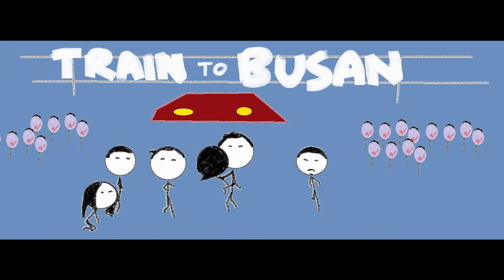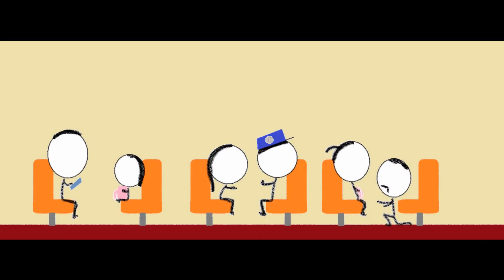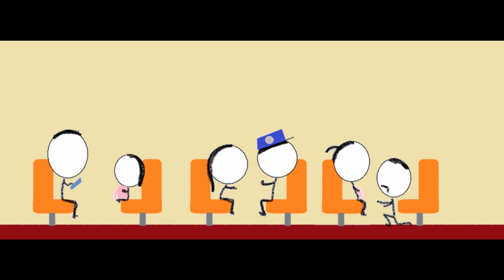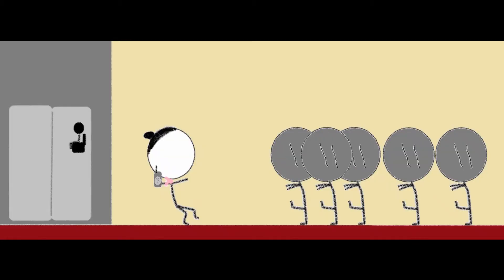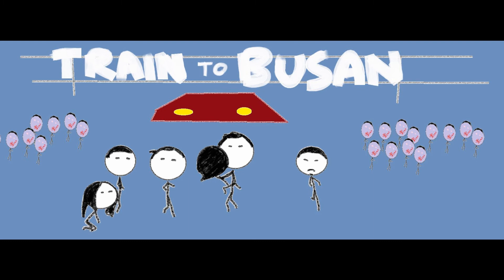Train to Busan